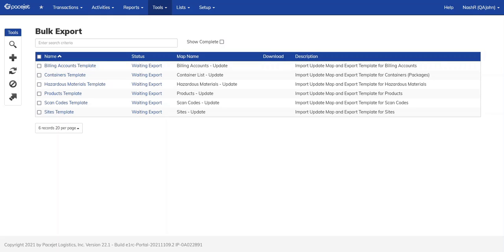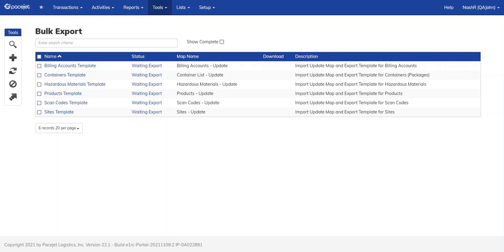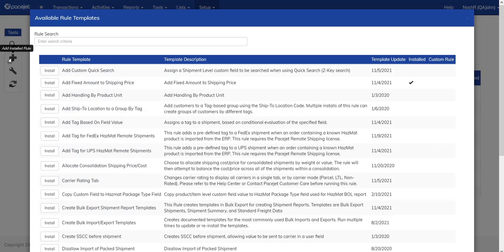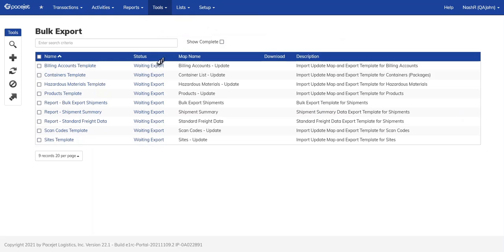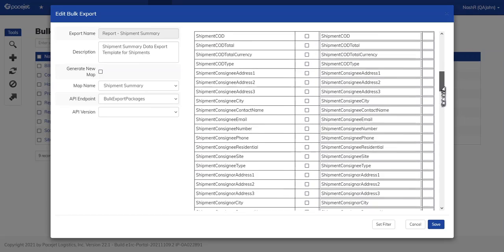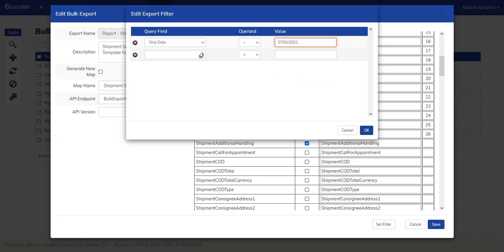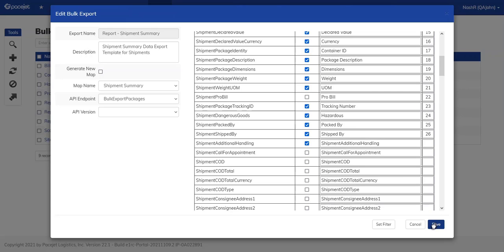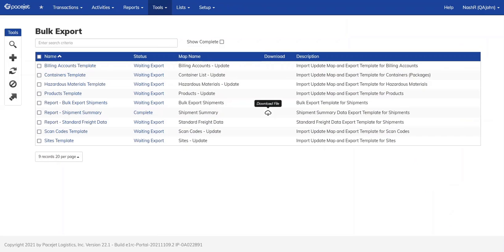Bulk Export of Shipping Data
Learn more about how Pacejet Shipping Software executes a bulk export of shipping data to make it easier for you to get data for your analytics or for carrier negotiations.